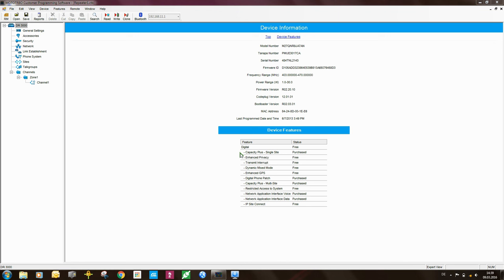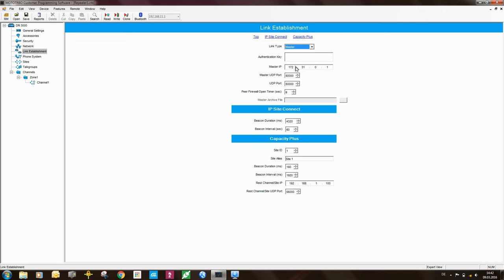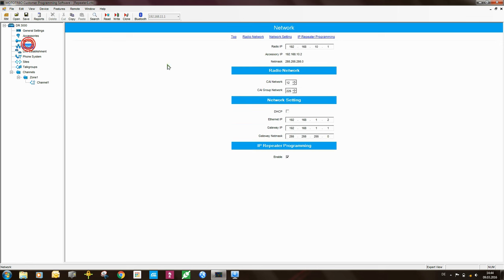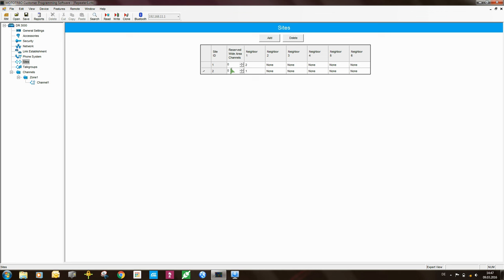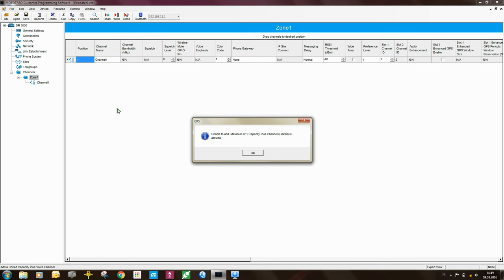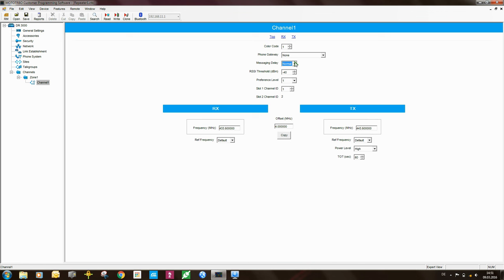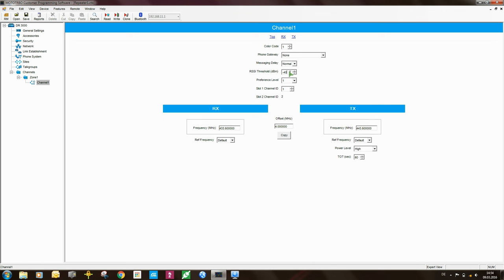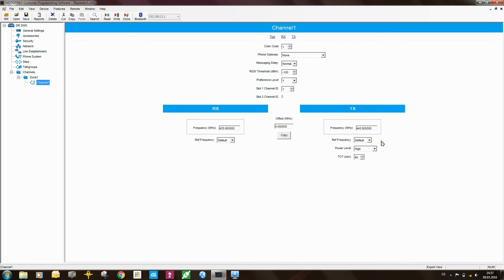Multisite Capacity Plus (Part 2) Master Repeater Configuration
Multisite Capacity Plus Master Repeater CPS configuration.